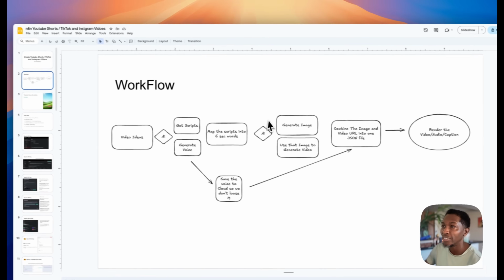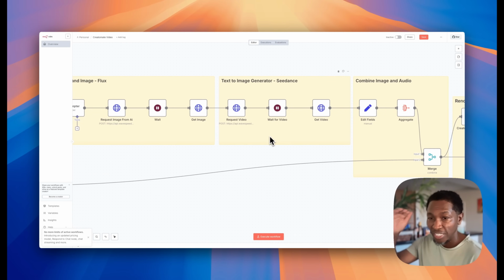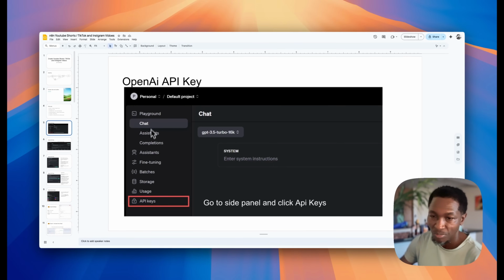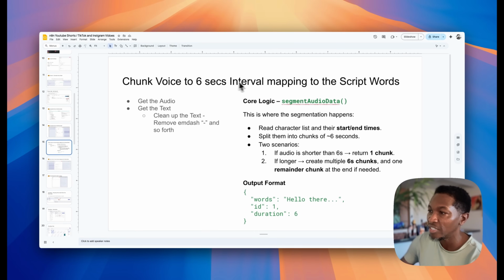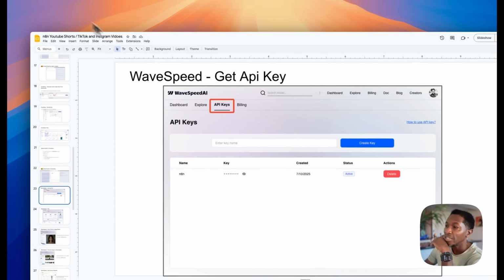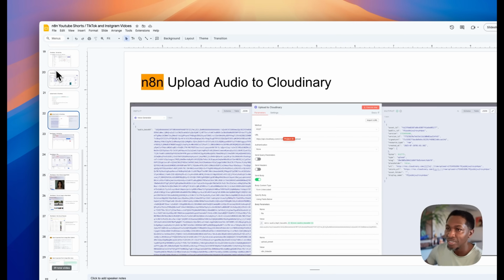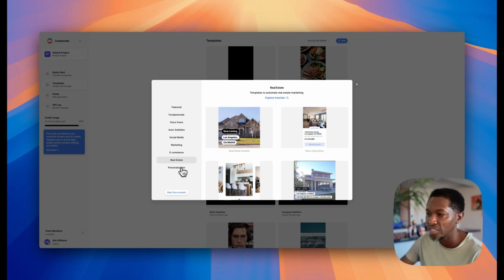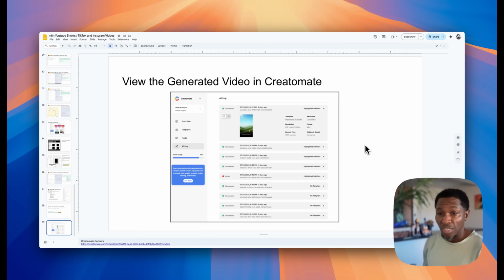Generate Youtube Instagram and Tiktok Shorts using n8n workflow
End-to-End Workflow for Creating AI-Generated Short Videos

The script provides a detailed guide on creating YouTube shorts, TikTok, and Instagram videos using various AI tools. It walks through an end-to-end workflow, starting from idea generation to video rendering. Key tools discussed include OpenAI for script and image prompts, 11 Labs for voice generation, Cloudinary for storage, and Wave Speed for text-to-image and image-to-video conversions. The process also involves aggregating and merging audio and video components using Create Mate, emphasizing the simplicity and cost-effectiveness of the method. The instructions cover obtaining API keys, formatting scripts, generating and waiting for assets, and combining them to produce the final video.

00:00 Introduction to Creating Social Media Videos with AI
00:14 Step-by-Step Workflow Overview
00:49 Generating Scripts and Voices with AI
01:09 Combining Audio and Video
01:20 Manual Execution and Automation
01:53 Using 11 Labs for Voice Generation
02:45 Creating and Mapping Images
04:34 Generating Videos from Images
05:11 Aggregating and Merging Media
05:15 Rendering the Final Video
06:46 Tools and Resources Used
07:48 Detailed Walkthrough of Tools
20:57 Creating Templates and JSON Code
27:07 Final Thoughts and Conclusion